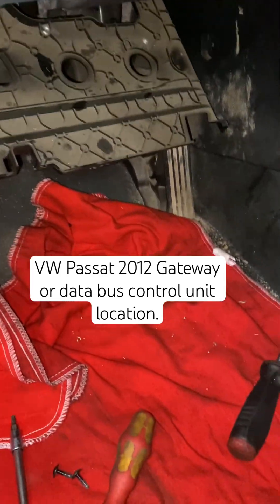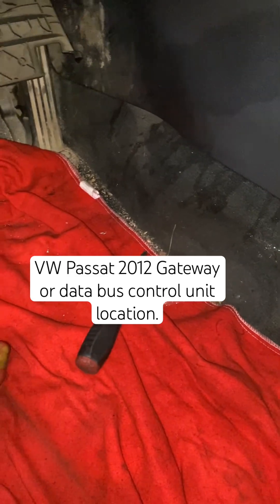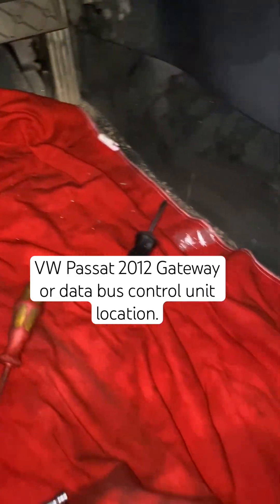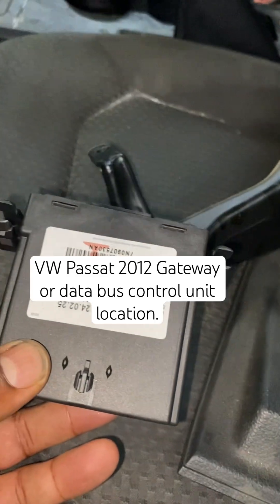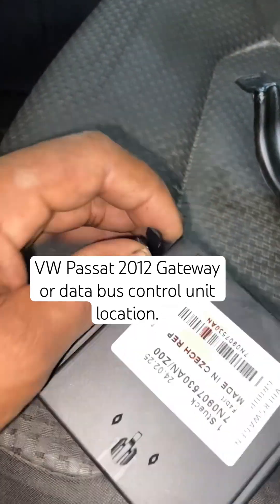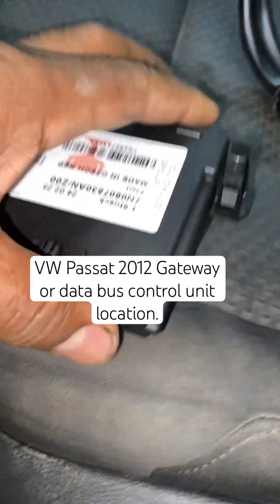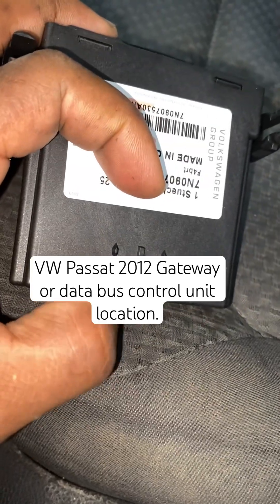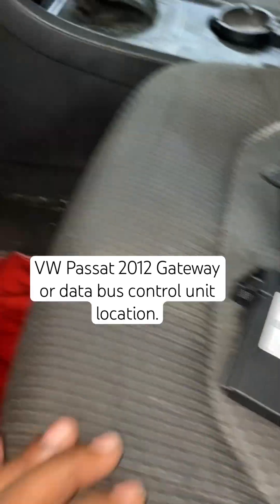VW Passat Data bus location.#12 Passat gateway passat aw19#passat j533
This module is called gateway or data bus for adress word 19.
J533